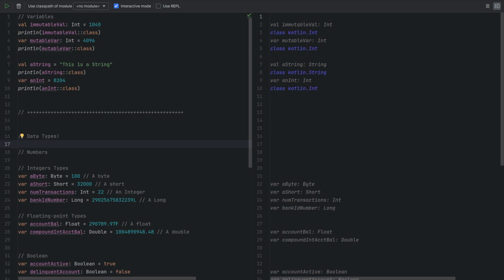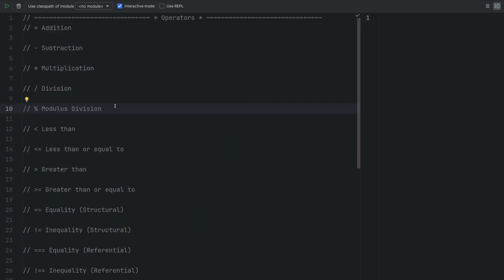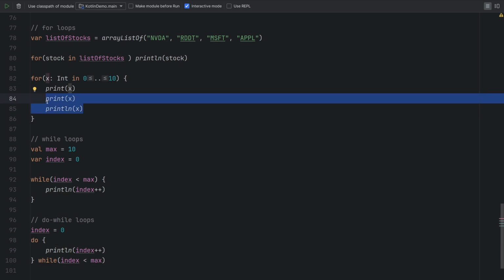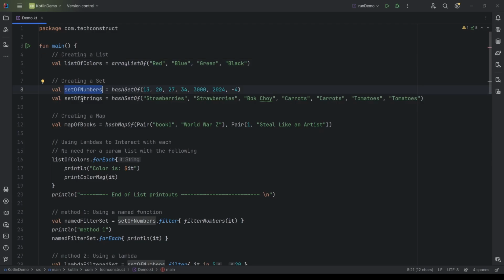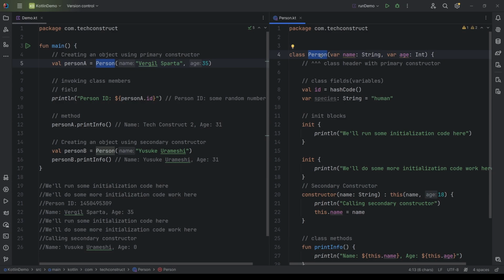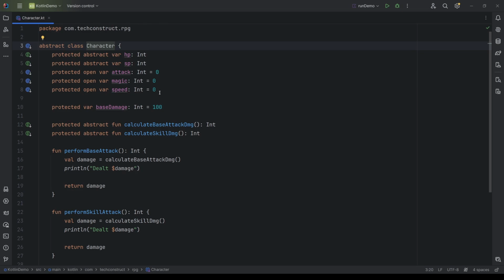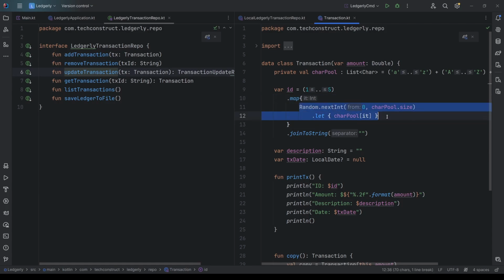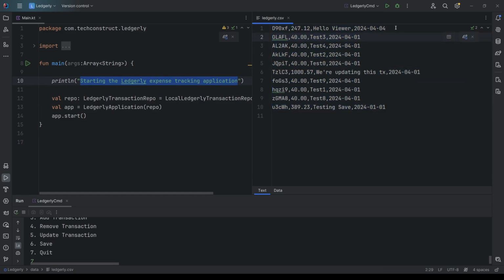Kotlin Crash Course for Beginners: Creating a Financial Ledger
In this video I'm going to teach you how to write code in Kotlin via creating a financial ledger. Chapters Below

00:00 Introduction
00:59 Creating Variables in Kotlin
26:27 Kotlin Operators
30:28 Conditional Statements and Expressions
53:47 Packages and Imports
57:12 Functions
01:10:40 Lambdas and Anonymous Functions
01:36:32 Concrete Classes
01:57:06 Abstract Classes and Inheritance
02:28:04 Interfaces
02:31:42 Ledgerly App Demo